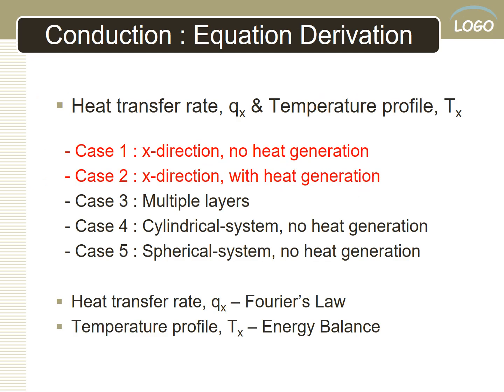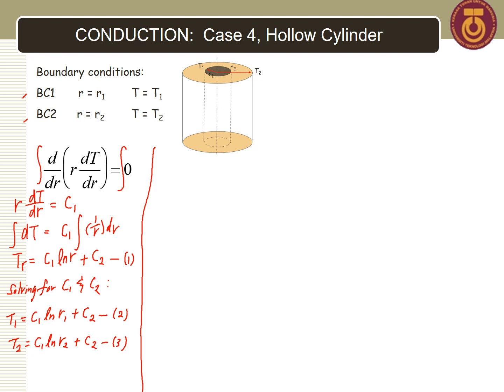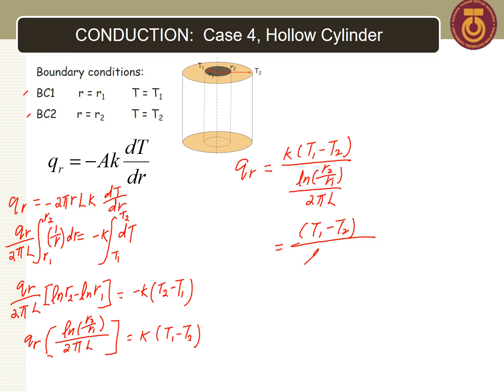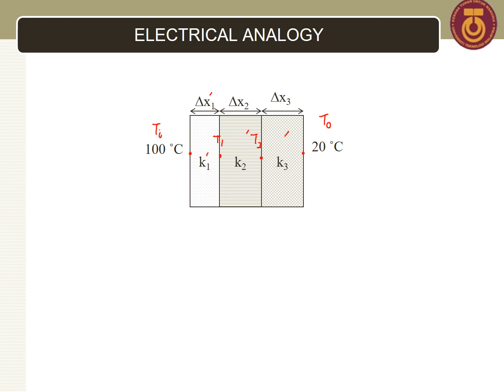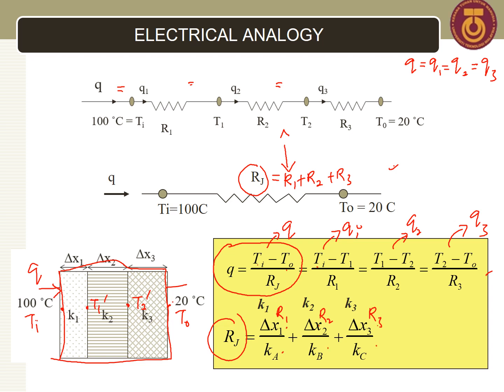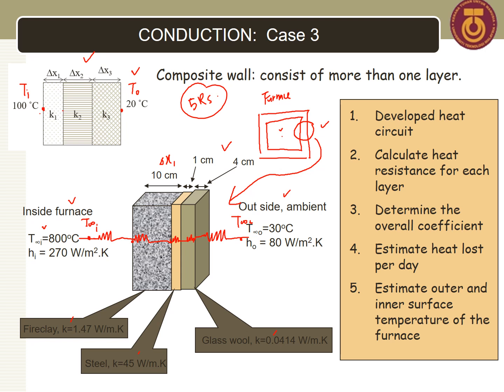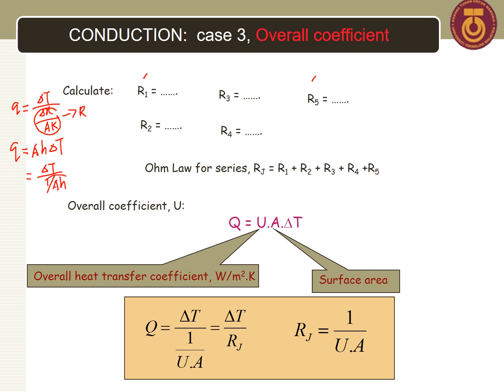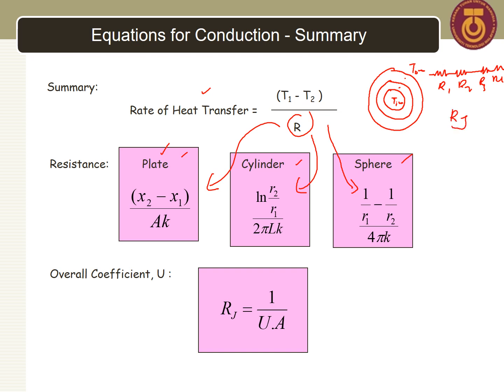Conduction (Part 3) - Equation Derivations 2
This part of video covers derivations for cylindrical system and explains about representing a heat transfer problem using circuit diagram.